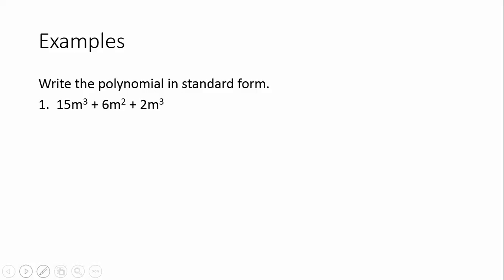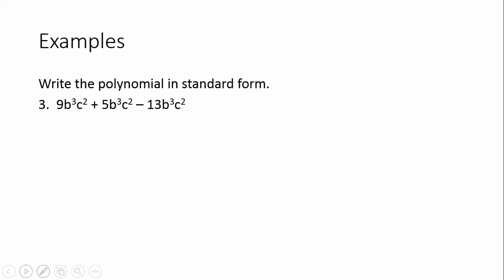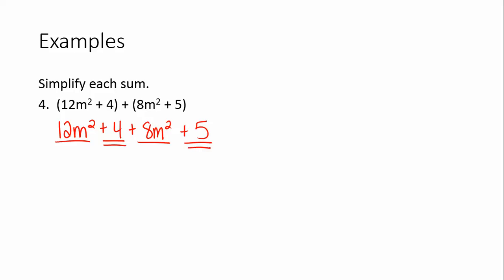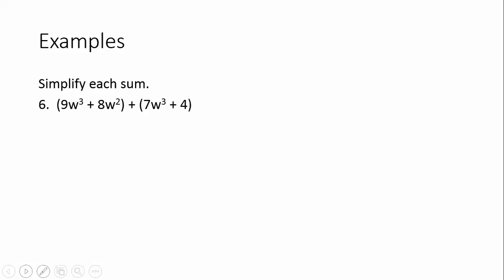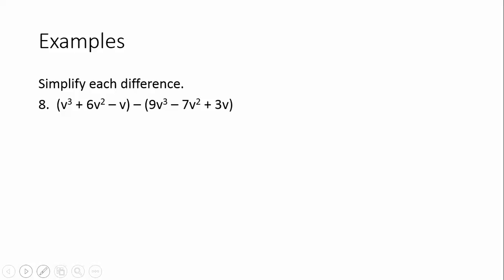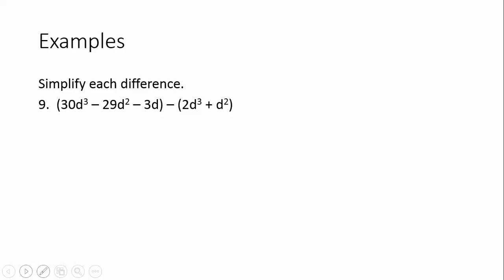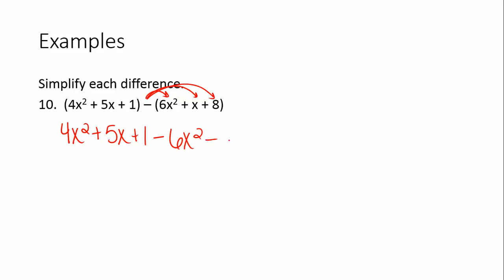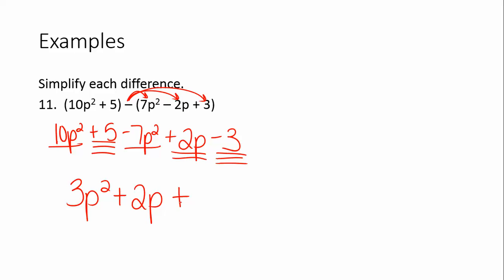7 6 Adding and Subtracting Polynomials